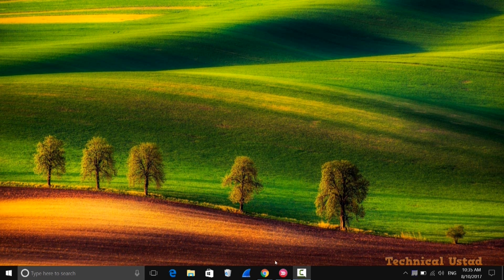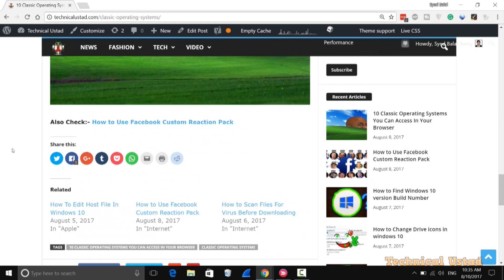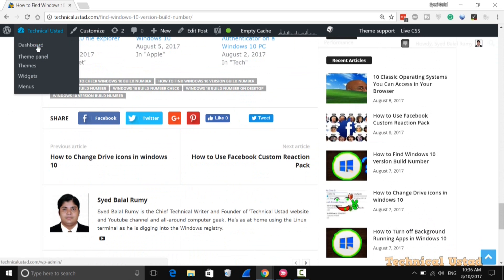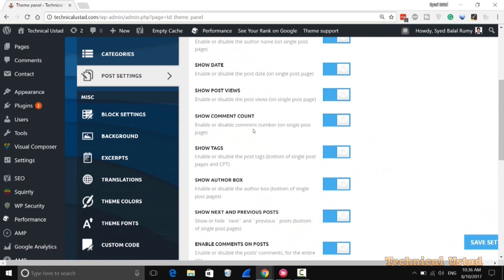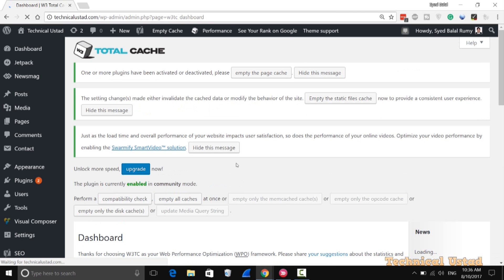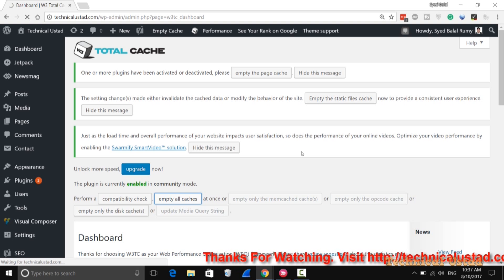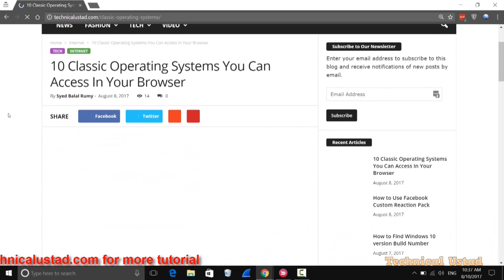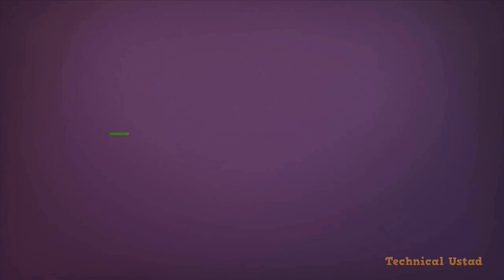How to Make Tags Invisible in Wordpress Newsmag Theme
Newsmag is one of the best Wordpress themes that found best one in my 7 years of experience in my blog journey. Actually, i love their front end and backend interface. With their theme panel, you are able to achieve approx all your goal of best professional designed website. But when you published your post it will show the tags in each post like below image.

it does not look good and you can easily remove this one. To Make Tags Invisible in Newsmag Theme, Navigate to Theme Panel,

and click on the "Post Settings" and click on the "Post and Custom Post Types"

and now click on the "Show Tags" and disable this one and click on the "Save Setting" to save your settings. That's it.